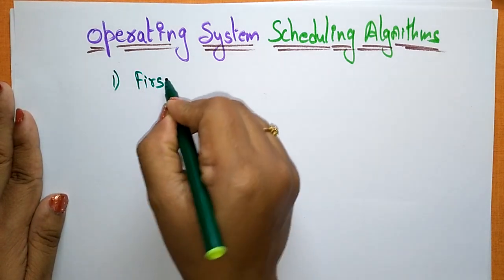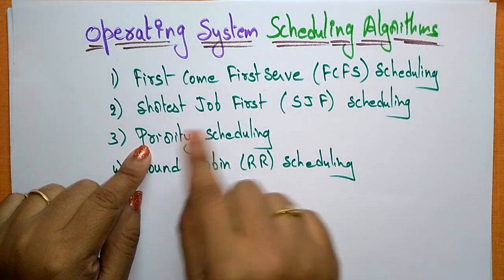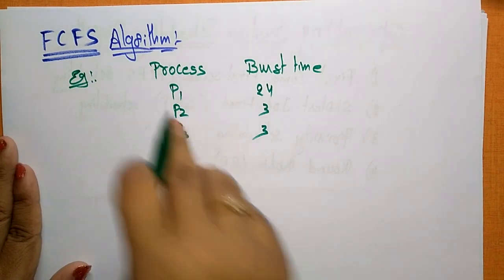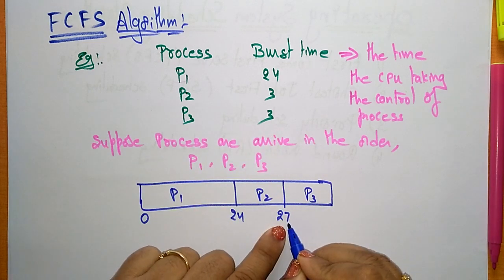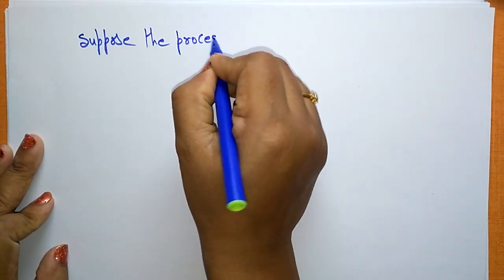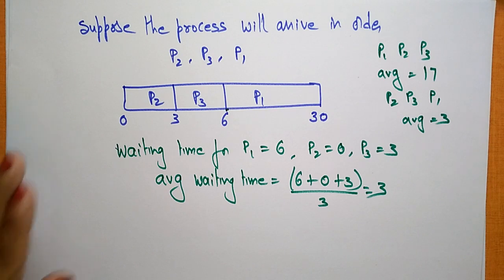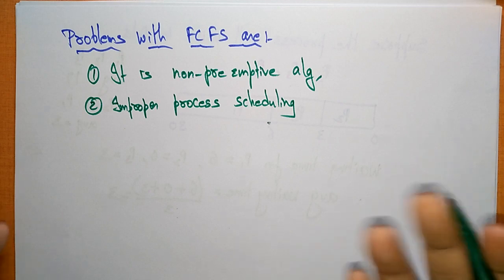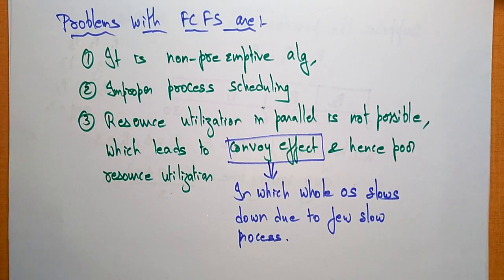FCFS scheduling algorithm|Operating system|Bhanupriya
The above video explains about the FCFS scheduling algorithm in operating system with an example,